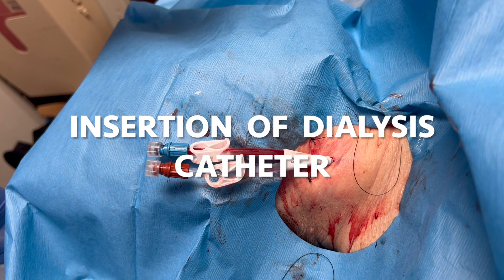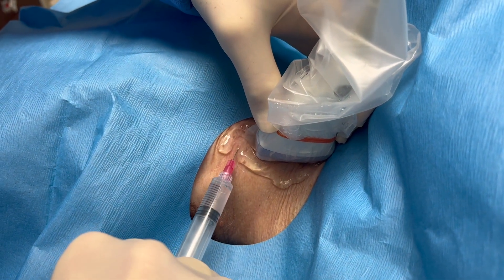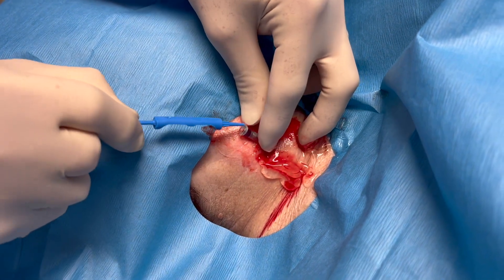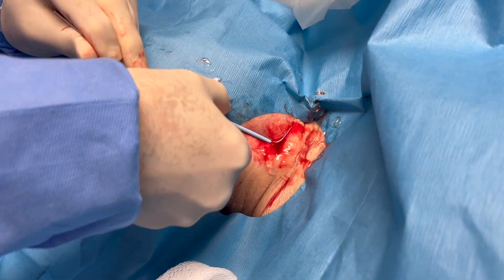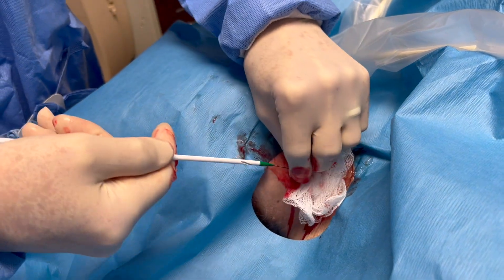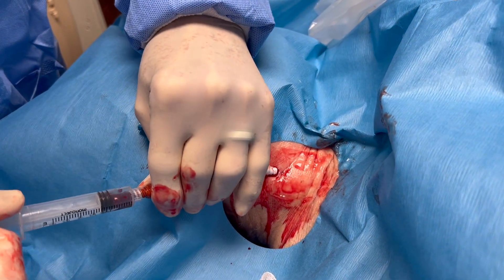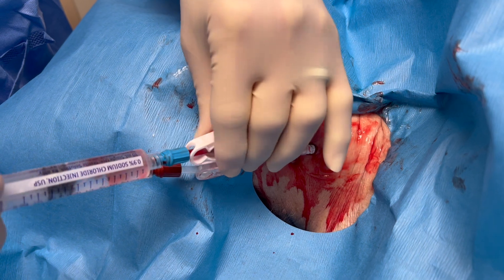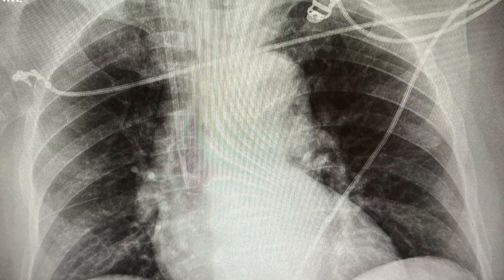Dialysis Catheter Placement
How to place a temporary kidney dialysis catheter.